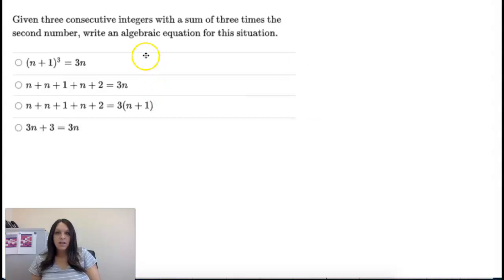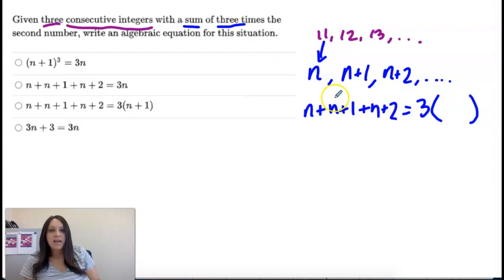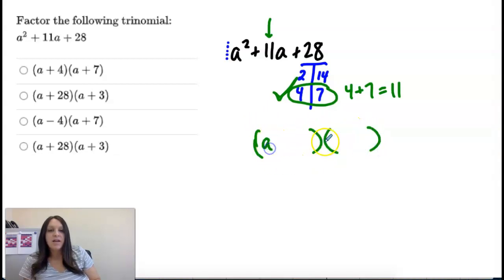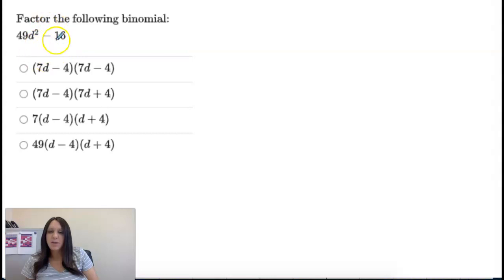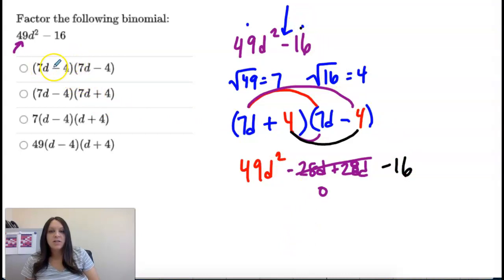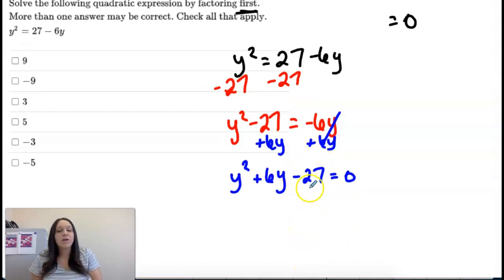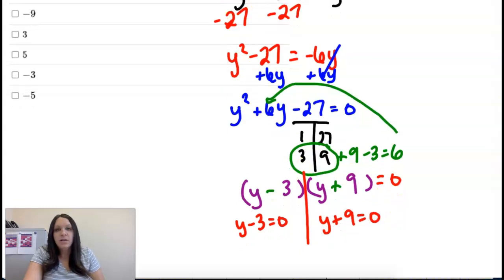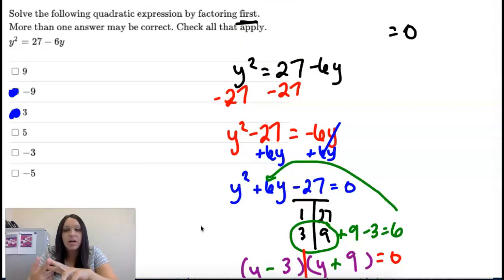M2Q1 4.1 Online